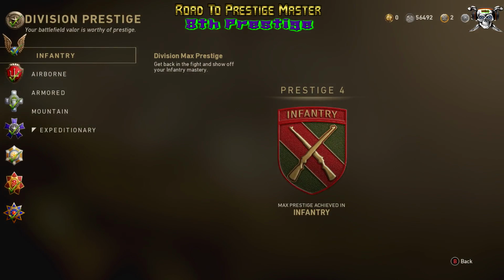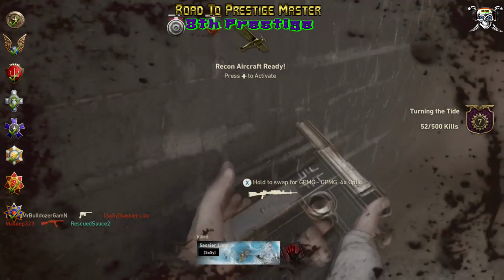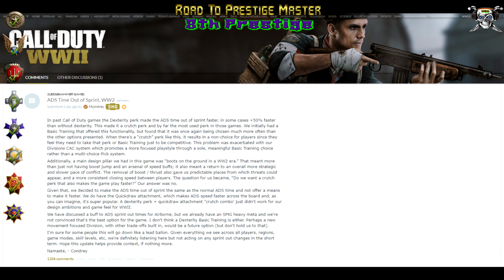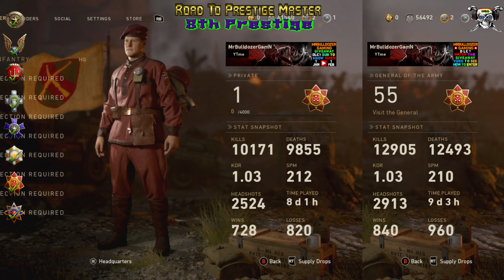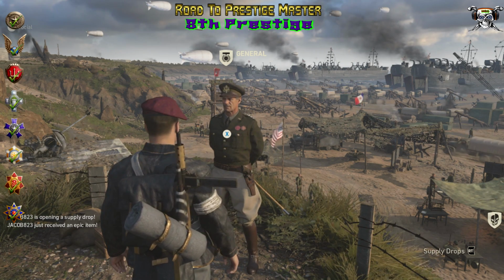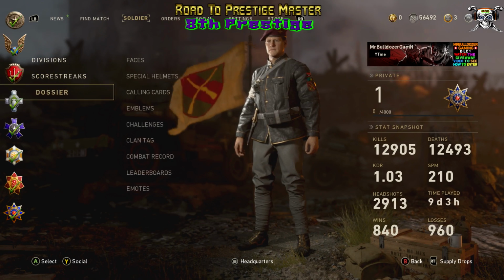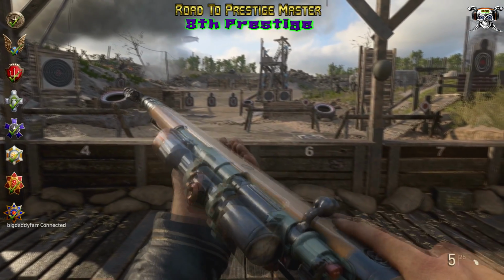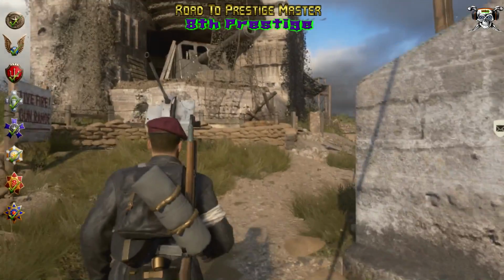🏆🏆Call of Duty WW2 Entering 8th Prestige, Crazy Diamond Pistol Glitch & Social Rank 16 Reward🏆🏆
Call of Duty WW2 - Reddit Thread: ADS Time Out of Sprint, WW2

⚫  🎮📼 New Xbox One Dashboard Update Makes Game Capturing Easy No Capture Device Needed 📼🎮

⚫  🔶🔸 @InfiniteWarfare  708,532 XP IN 1 GAME 11 GOLD WEAPONS = 5 DIAMOND CLASSES DONE IN 1 GAME🔸🔶

►Video Gamestop Don't Want You To See - The Secret About BestBuy That Gamestop Dont Want You To Know

Below is the links to other videos I spoke about in the video.